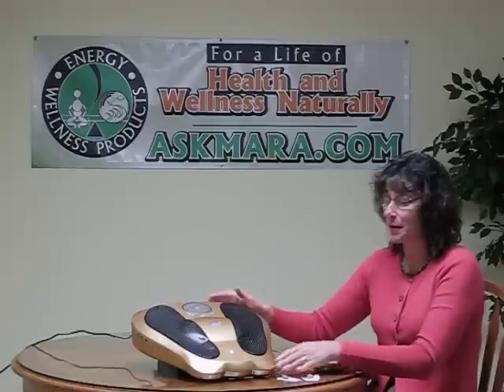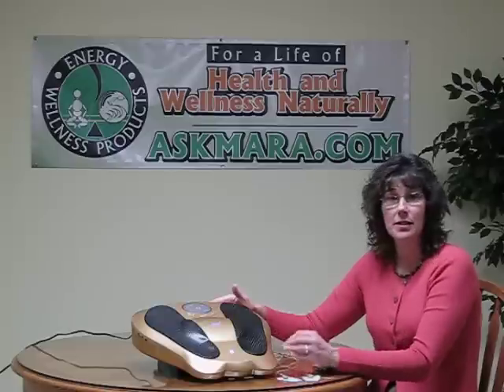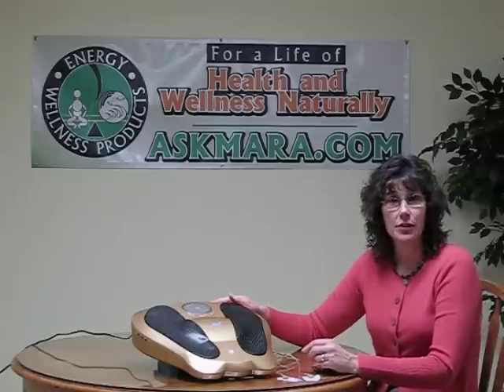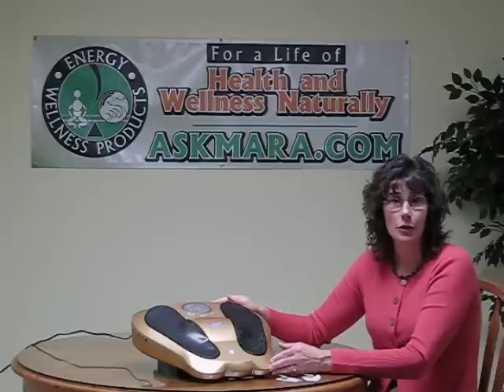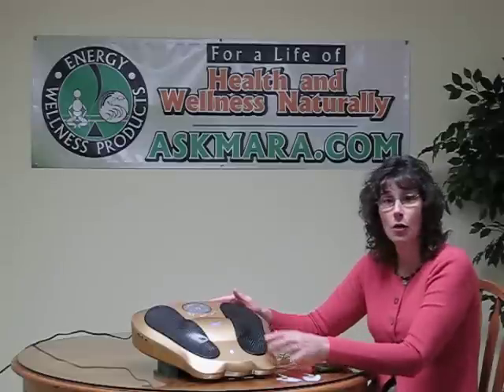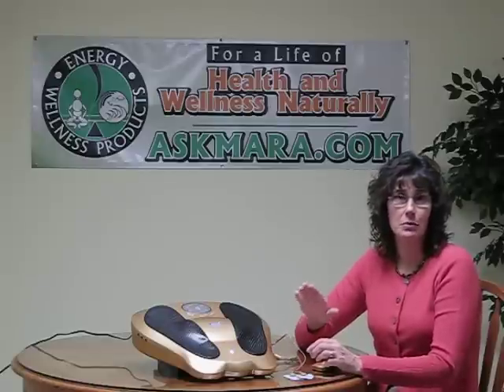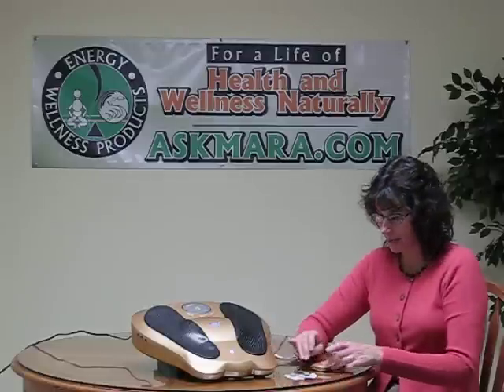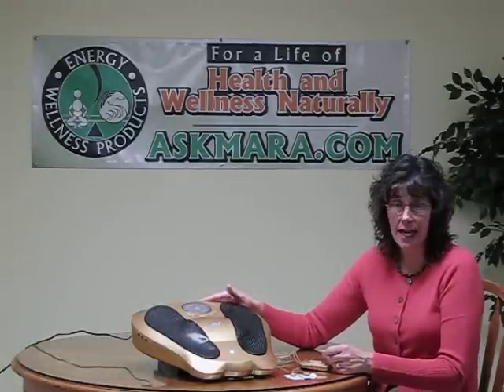Electro Reflex Energizer | The Best Reflexology Foot Massager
✤ Hi everyone!!! ✤ Welcome to “Energy Wellness Products” ✤
The Electro Reflex Energizer is more than just a food massager - it's a full-body experience. This quick video explores the main benefits of the Advanced ERE as it utilizes the power of low-frequency electrical stimulation, acupressure, and reflexology. It promotes overall stress relief and muscle relaxation. It can be used on your hands as well.
Video narrated by Mara Gerke.

👉👉Learn more about how you can utilize and benefit from the Electro Reflex Energizer from SOQi

⏰ Video Duration: 00:02:27

⚠️ All content this Channel provides is meant for Health and Education only.⚠️